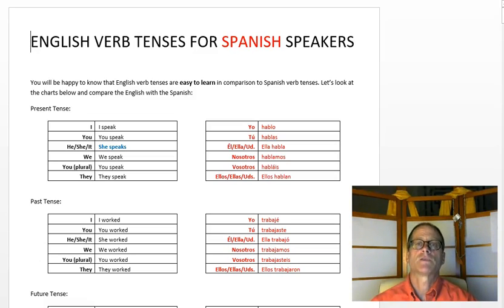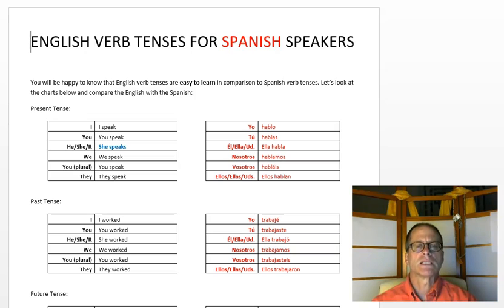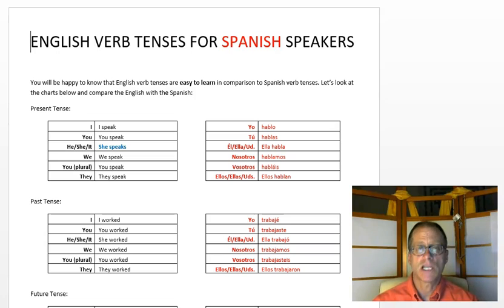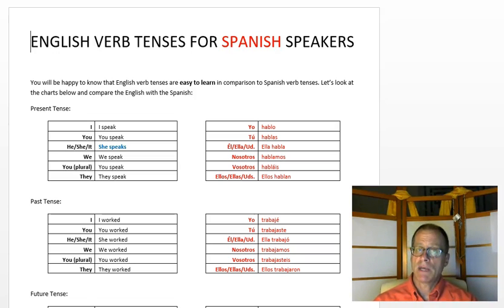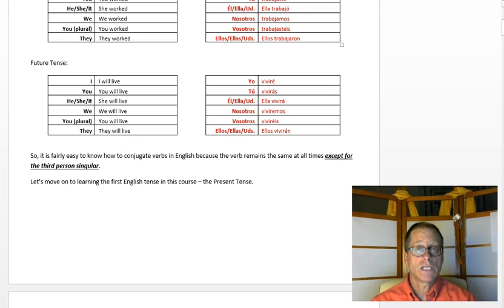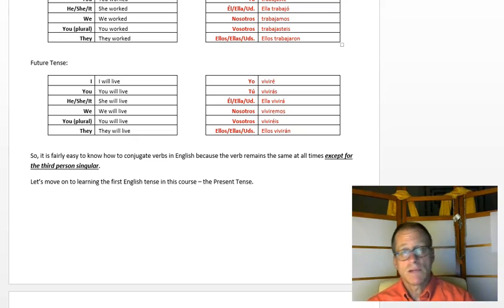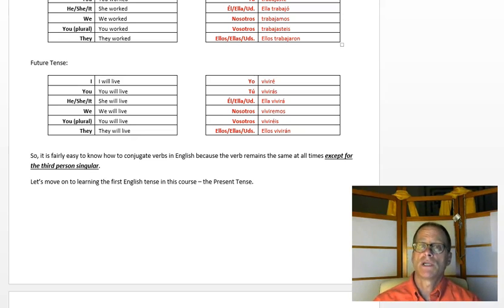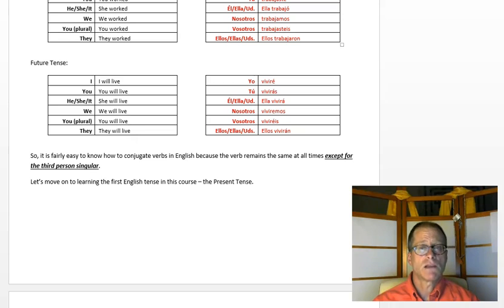02 Speak English Habla Inglés - Introducción Tiempos Verbales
Introducción a los tiempos verbales en inglés.  Archivo